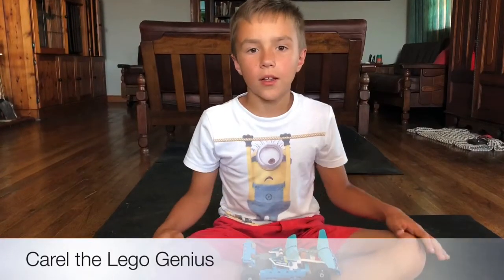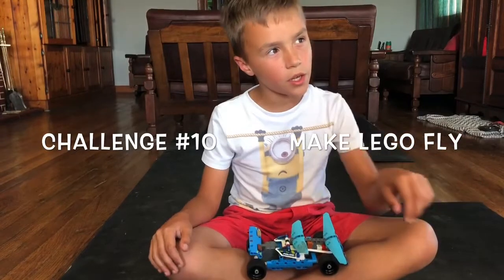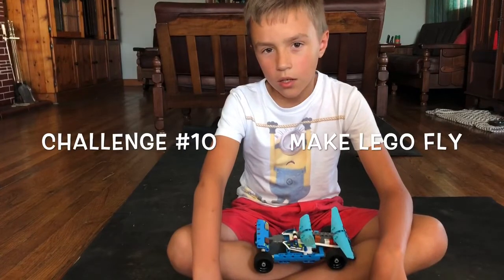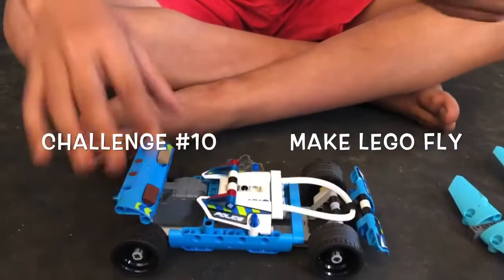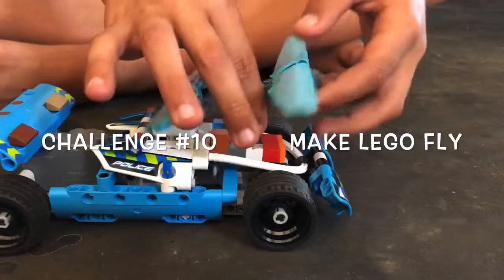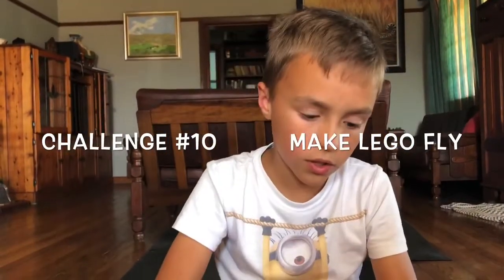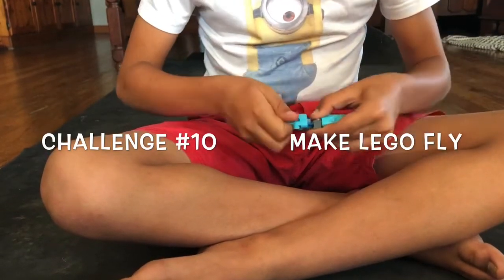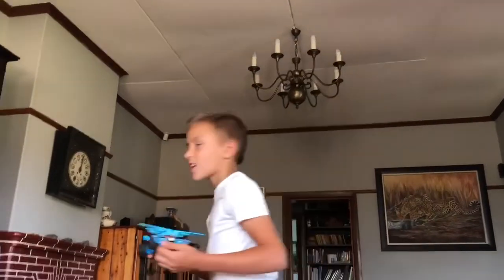LEGO FLY How wing lift works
Can Carel the Lego Genius manage to Make Lego Fly. He gave a full explanation of how wing lift works. See if he manage to get his airplane airborne.